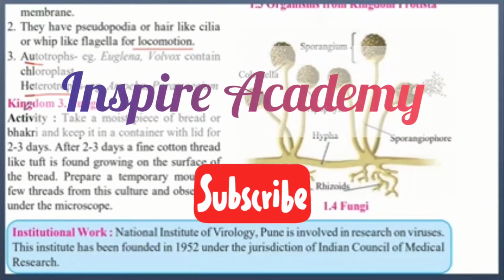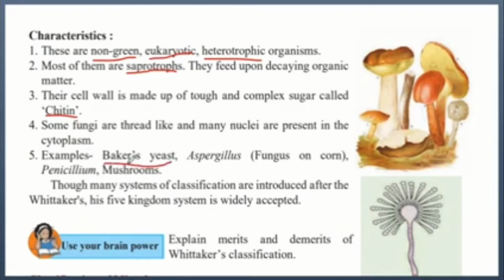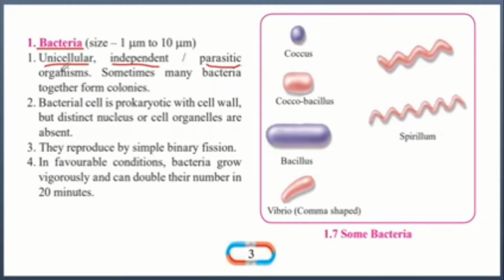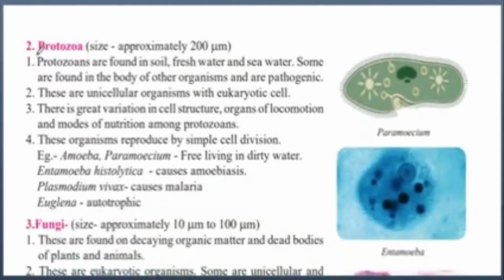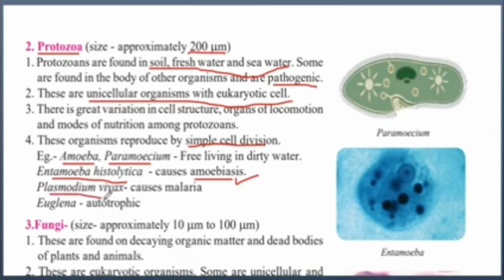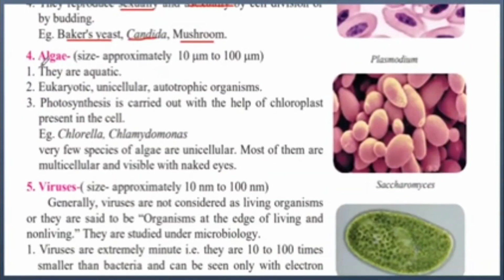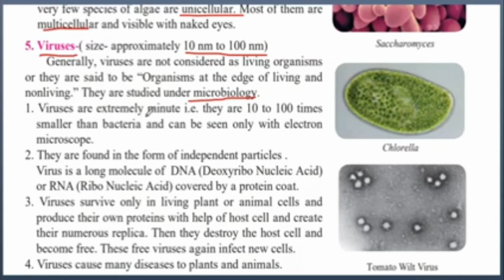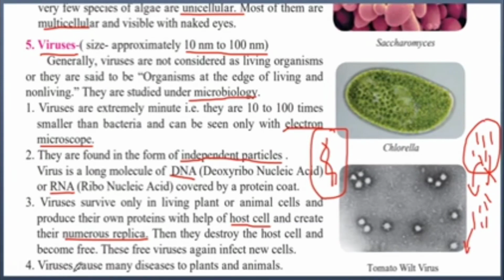Living world and classification of microbes || (Part-2) || General Science || Class 8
General Science
Std : 08
Lesson No 01: Living world and classification of microbes
Maharashtra board
New Syllabus
Maharashtra board